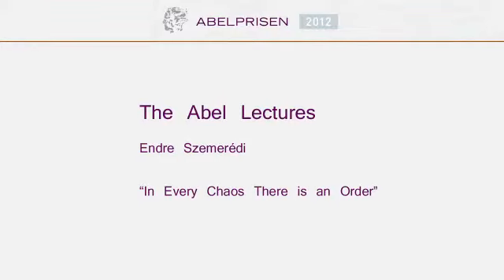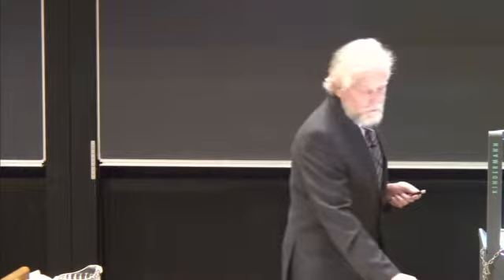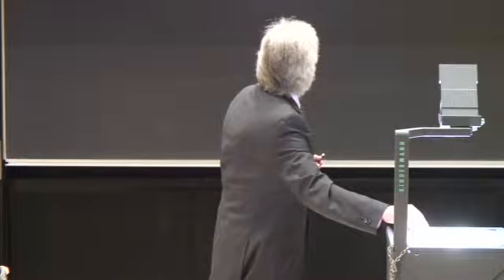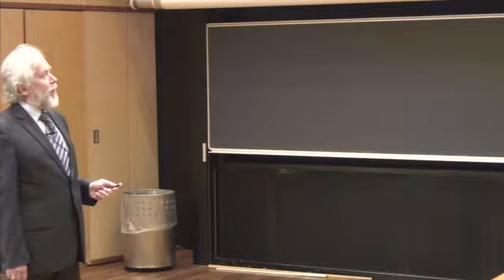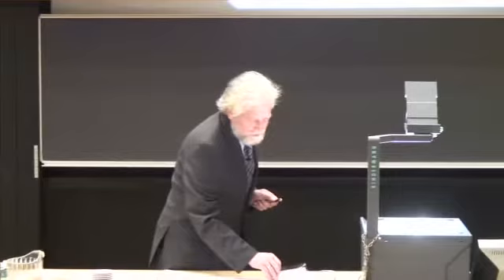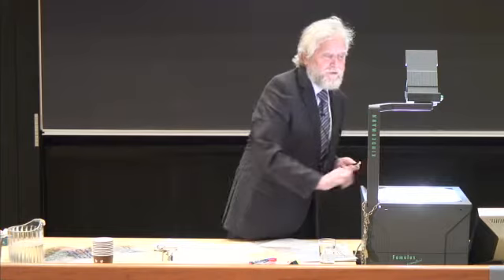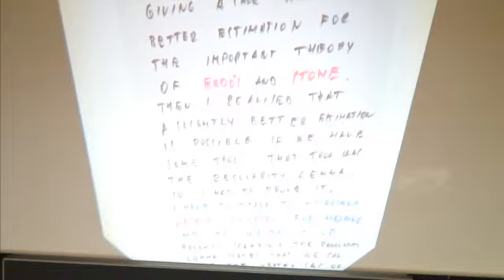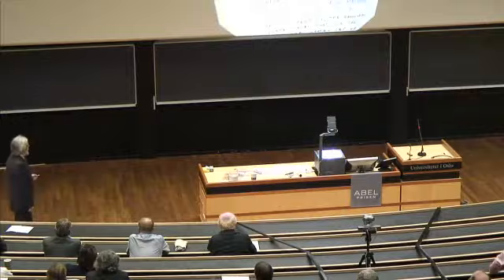Endre Szemerédi: In every chaos there is an order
Abstract:
The chaos and order will be defined relative to three problems.

1. Arithmetic progressions
This part is connected to a problem of Erdős and Turán from the 1930’s. Related to the van der Waerden theorem, they asked if the density version of that result also holds:
Is it true that an infinite sequence of integers of positive (lower) density contains arbitrary long arithmetic progressions?
The first result in this direction was due to K. F. Roth, who proved that any sequence of integers of positive (lower) density contains a three-term arithmetic progression.
I will give a short history of the generalization of Roth’s result and explain some ideas about the “easiest” proof.

2. Long arithmetic progression in subset sums
I will give exact bound for the size of longest arithmetic progression in subset sums. In addition, I shall describe the structure of the subset sums, and give applications in number theory and probability theory.

3. Embedding sparse graphs into large graphs
I am going to describe and illustrate a method to embed relatively sparse graphs into large graphs. This will include the cases of Pósa‘s conjecture, El Zahar’s conjecture, and tree embedding under different conditions. Among others, I shall give several generalizations of the central Dirac Theorem, both for graphs and hypergraphs.
The methods are elementary.

This lecture was held by Abel Laureate Endre Szemerédi at The University of Oslo, May 23, 2012 and was part of the Abel Prize Lectures in connection with the Abel Prize Week celebrations.

Program for the Abel Lectures 2012:
1. "In every chaos there is an order" by Abel Laureate Endre Szemerédi
2. "The many facets of the Regularity Lemma" by professor László Lovász
3. "The afterlife of Szemerédi's theorem" by professor Timothy Gowers
4. "Randomness and pseudorandomness" a science lecture by professor Avi Wigderson

Thumbnail photo: Erlend Aas/Scanpix